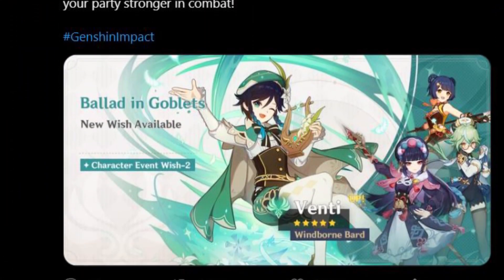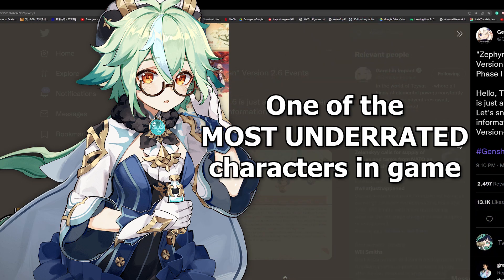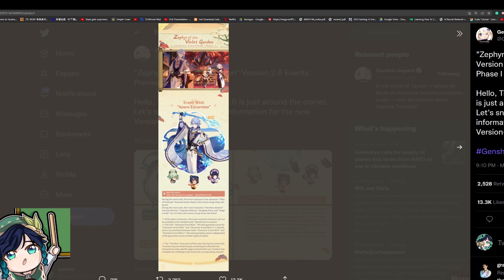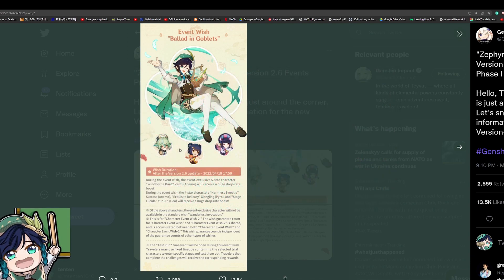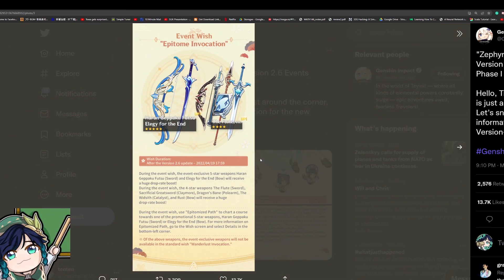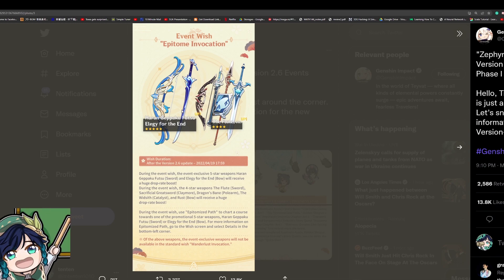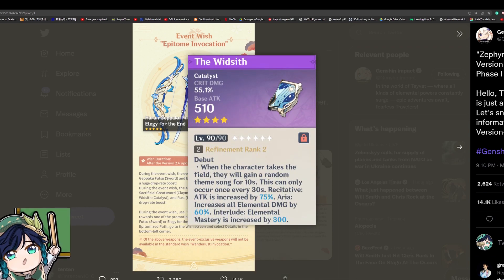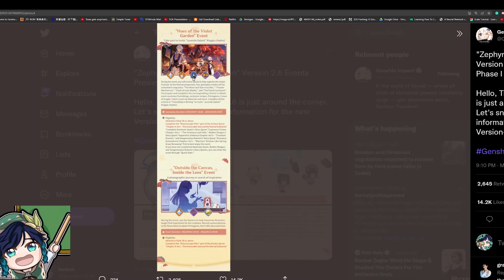GREATEST BANNER EVER? 2.6 banner BREAK DOWN!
⬇️ expand me ⬇️
ayato banner? nah, XIANGLING BANNER BOIS (and venti)